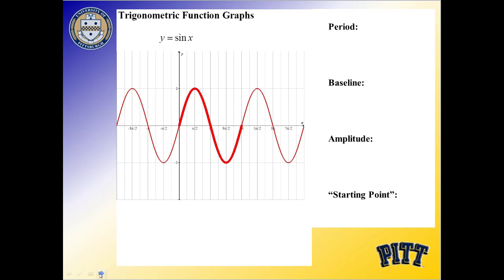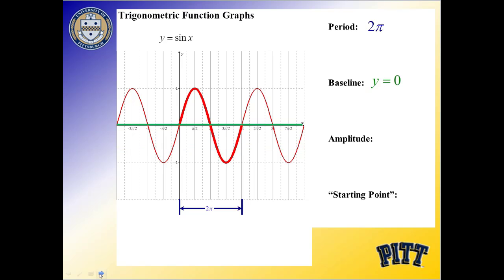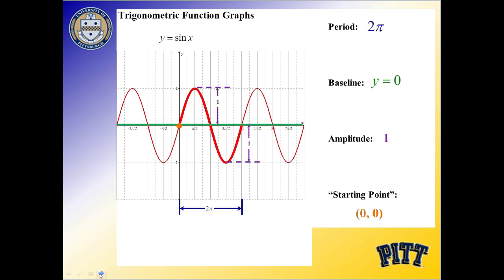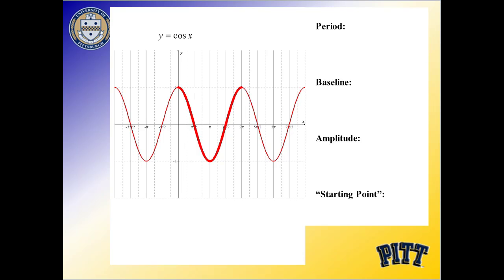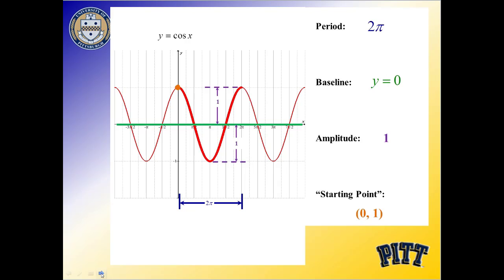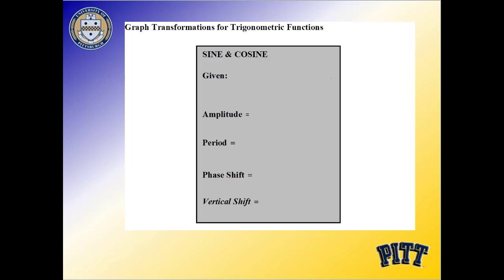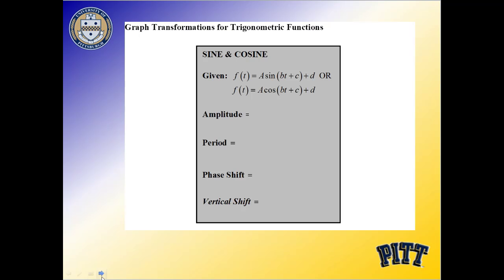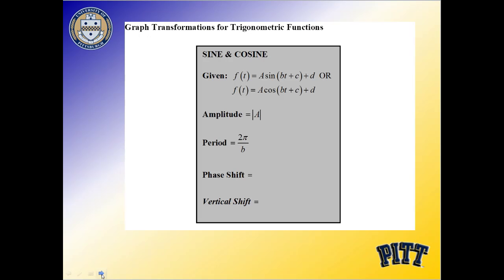Math 0200: 7.0 Example 1 - Part 1